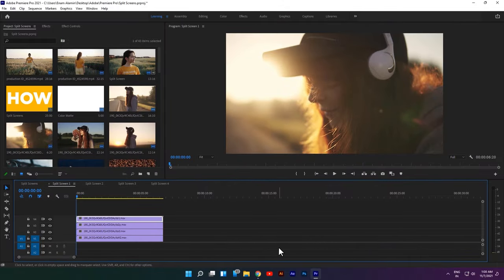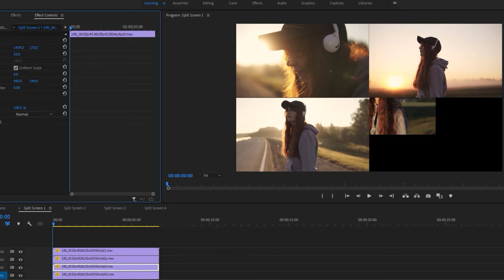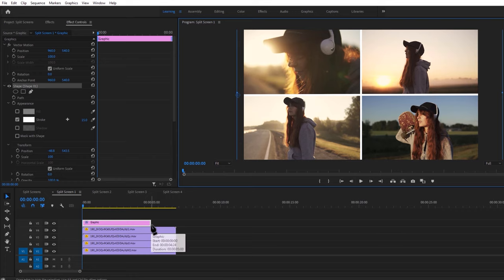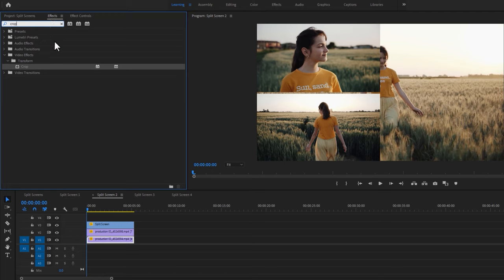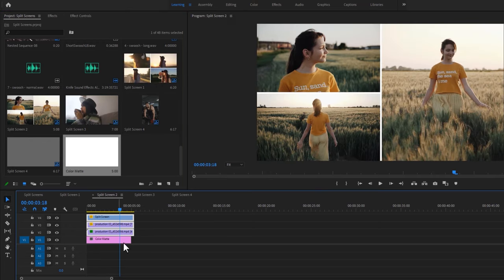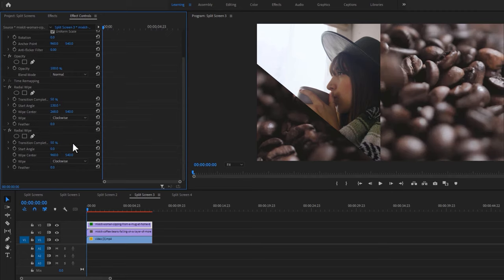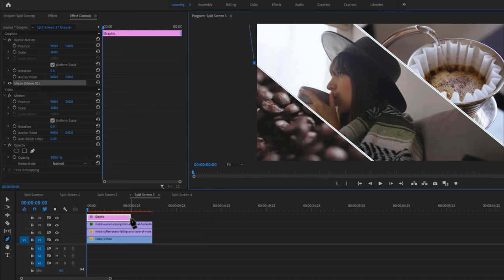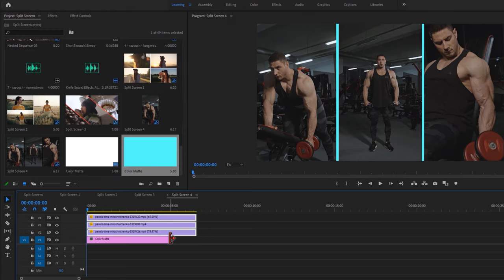4 SPLIT SCREEN Effects in Premiere Pro CC (Tutorial)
Hello guys, In this Tutorial I'm going to show you, How to make 4 split-screen effects inside the adobe premiere pro CC. And I'll show you the easiest way to do these split-screen effects. Hope that you'll enjoy these effects.

00:00 - Intro
00:27 - Split Screen One
02:14 - Split Screen Two
03:43 - Split Screen Three
05:19 - Split Screen Four